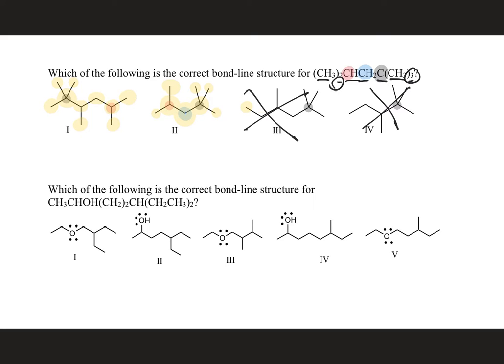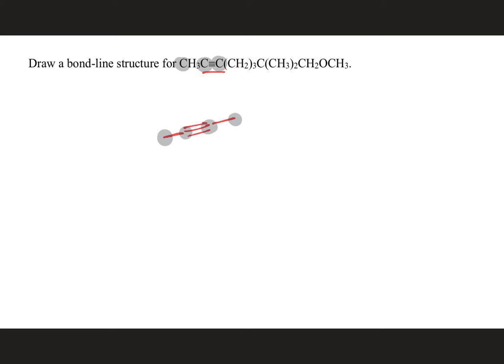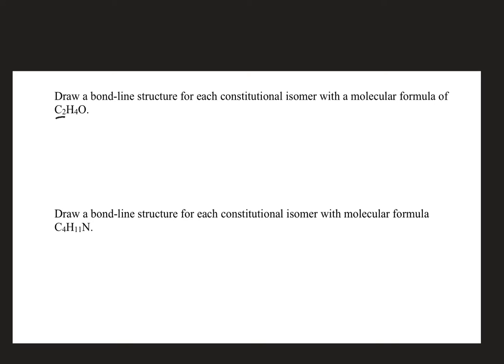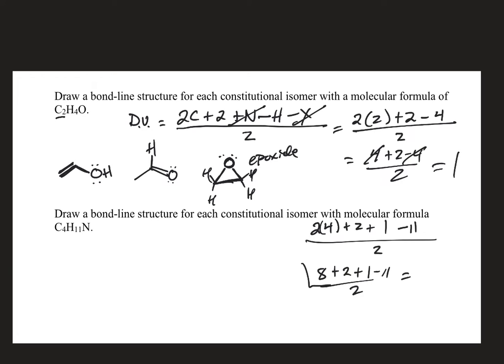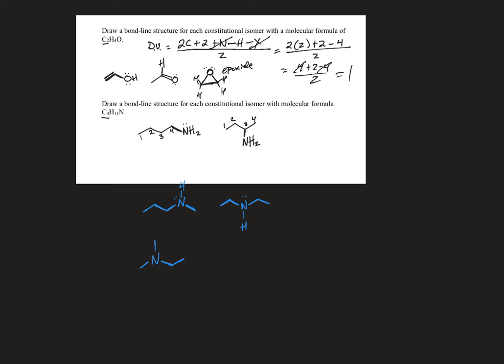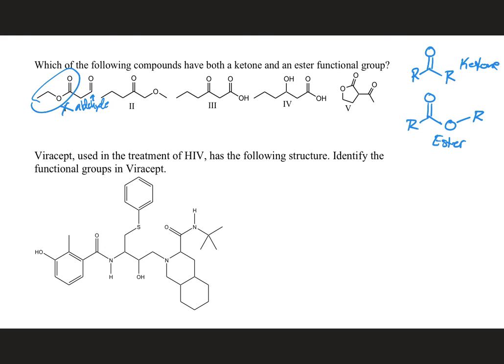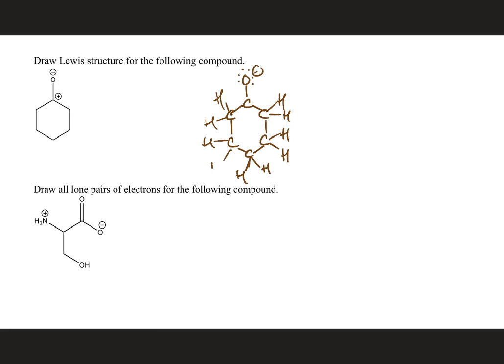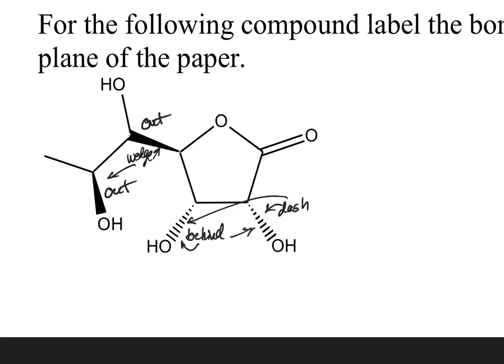Practice Molecular representations